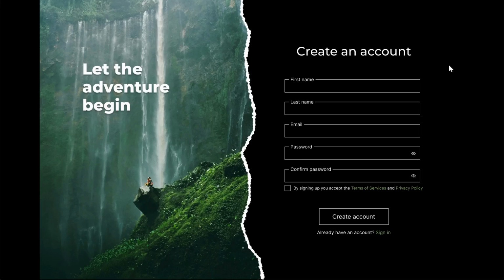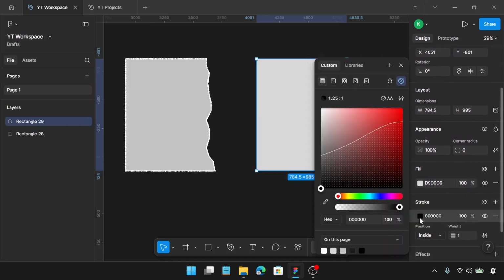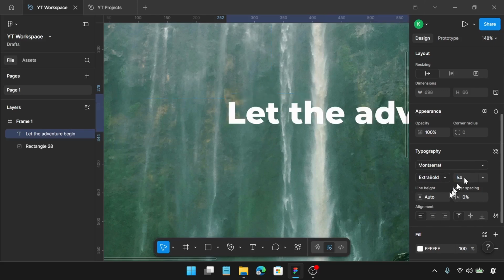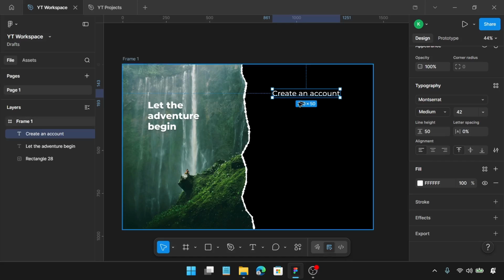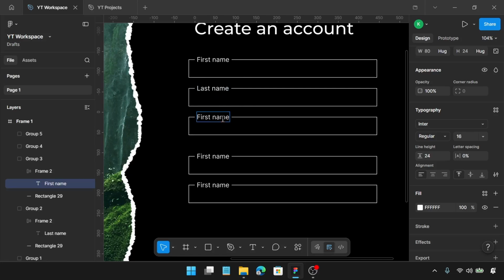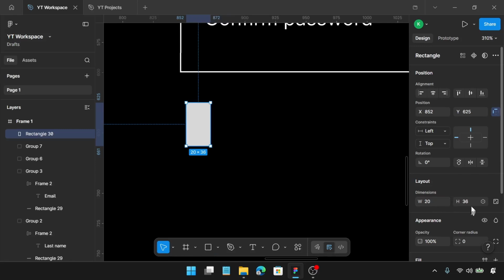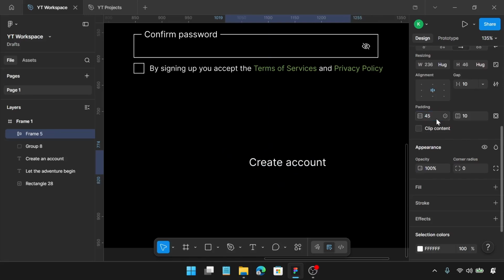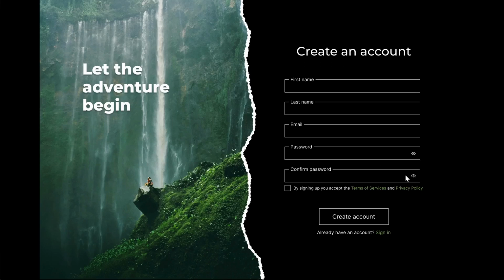Figma Paper Effect Log in (Sign in) | Sign up (Create Account) Page UI/UX Design No.3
In this video, I create a log in/sign in form UI/UX design in Figma.